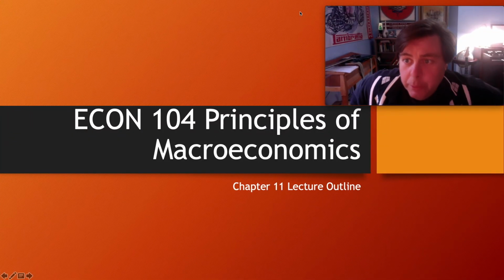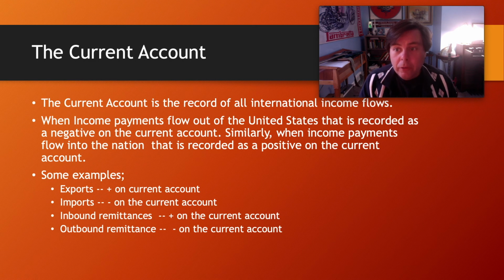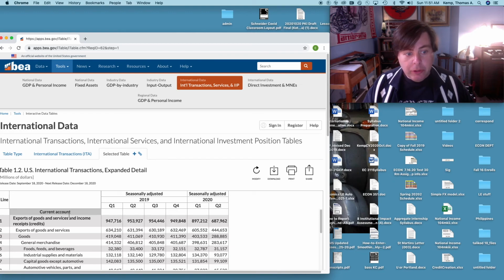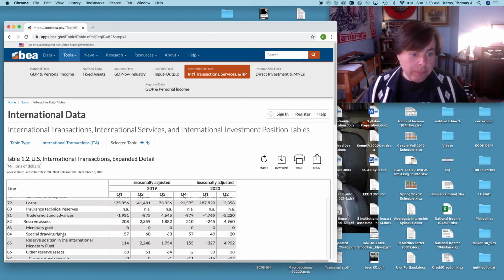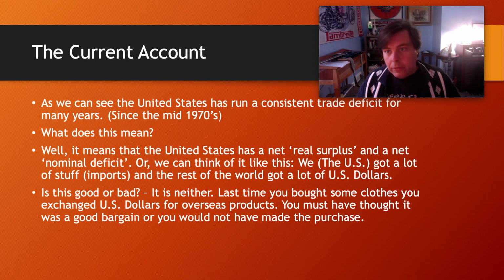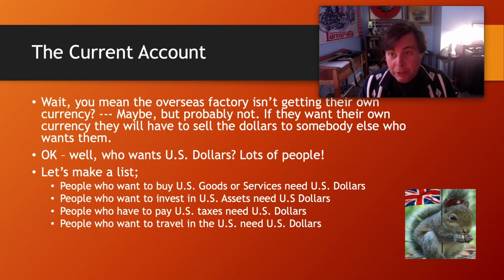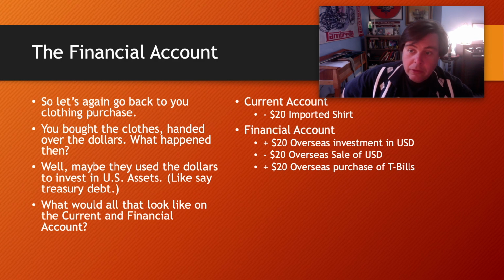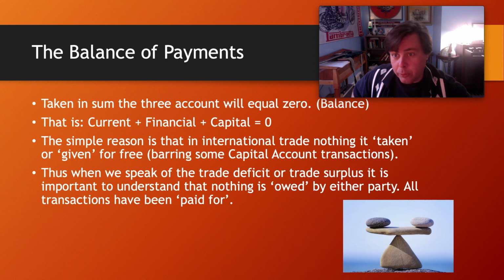National Income Accounting Foreign Sector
Video lecture explaining how nations account for international trade. Concepts and Issues surrounding trade deficits/surpluses are also discussed. Speaker: Dr. Thomas Kemp  U of Wisconsin - Eau Claire